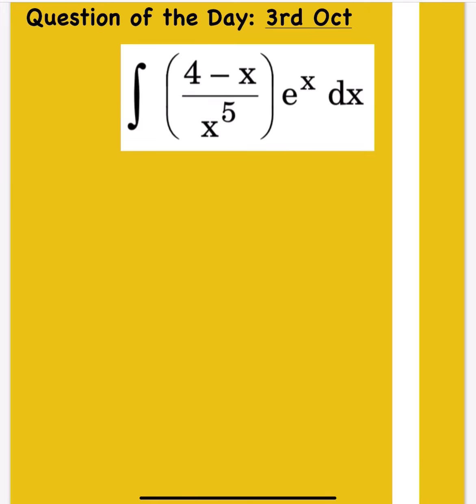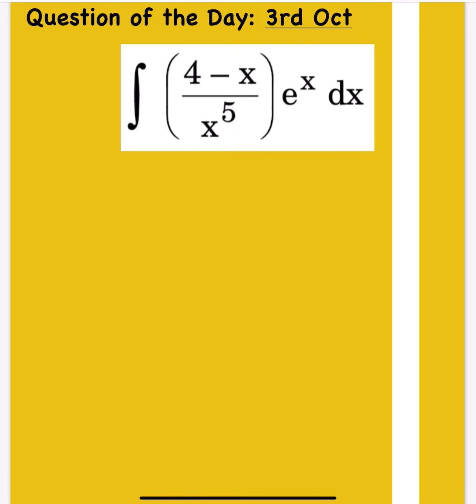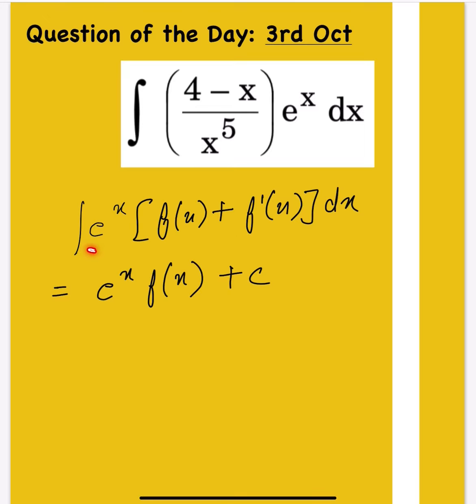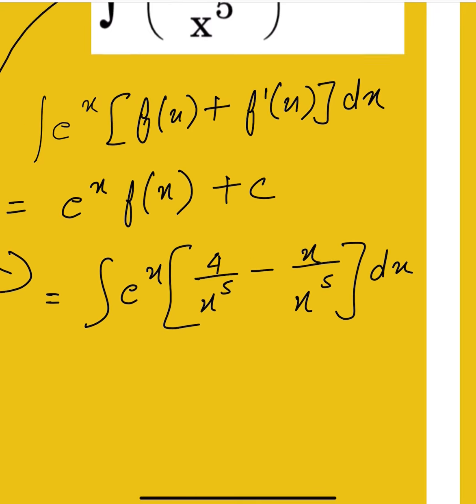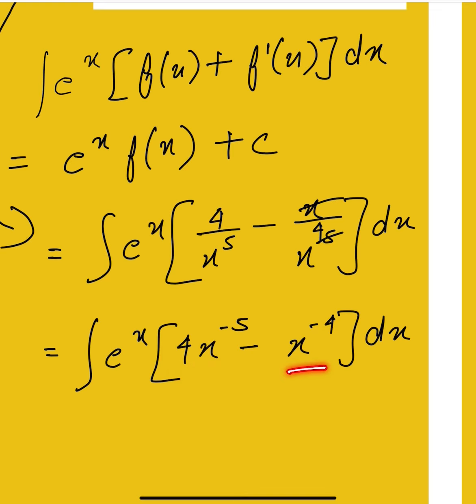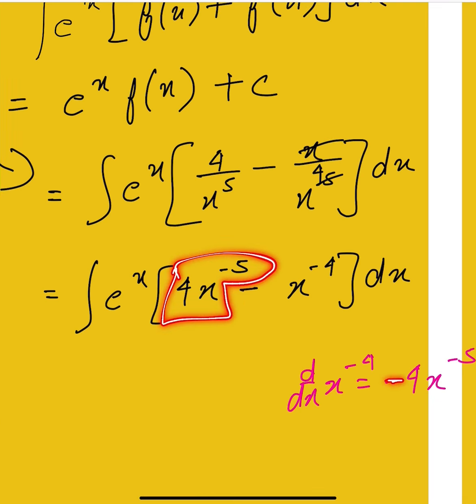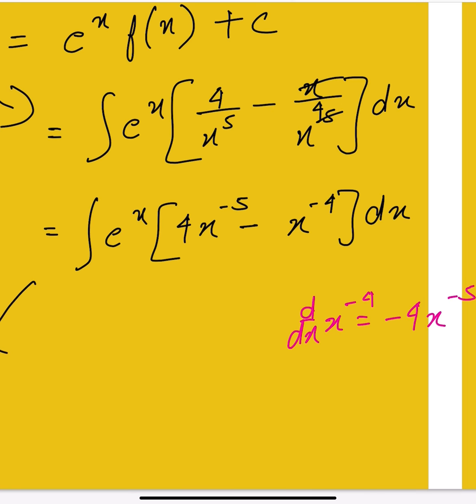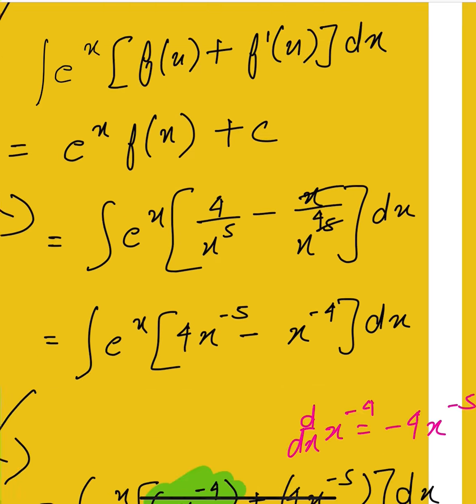Day 3 | Calculus | Integration By Parts (Special case) | 12th Maths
Students preparing for 12 to boards Mathematics, please follow this ‘By Parts’ question. It will definitely help you!